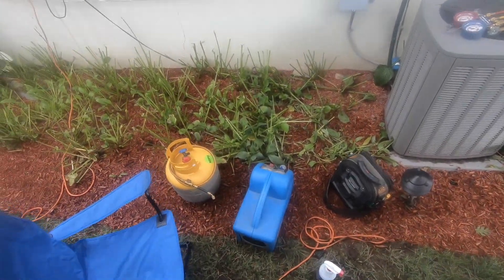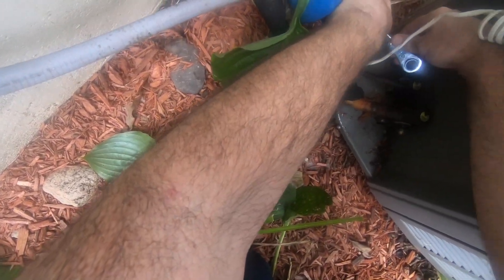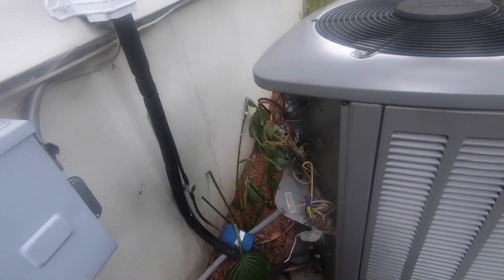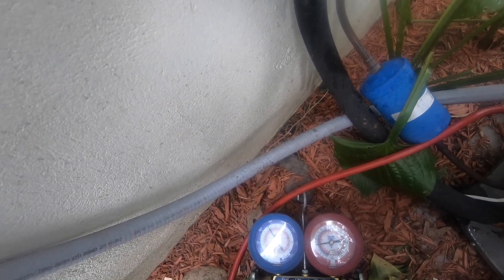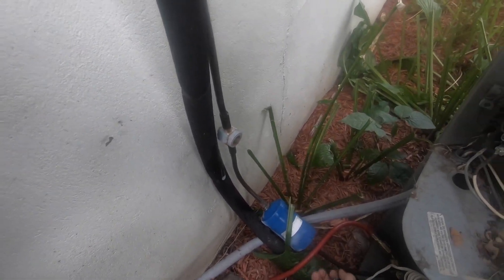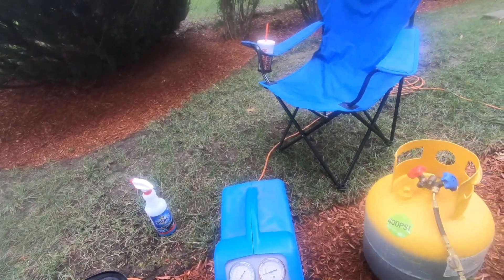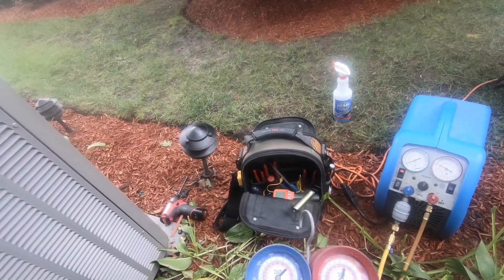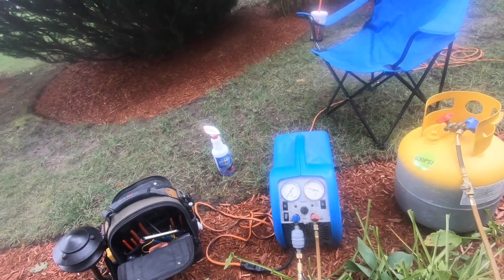HVAC How to Pump Down and Recover Refrigerant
In This Video, I show how to pump down and recover refrigerant from an air conditioning system. I first pump down the system until I hear the compressor straining to pump. Then I finish removing R410A with a recovery machine so I can open the system up for a repair.